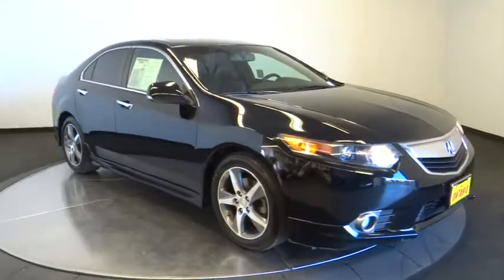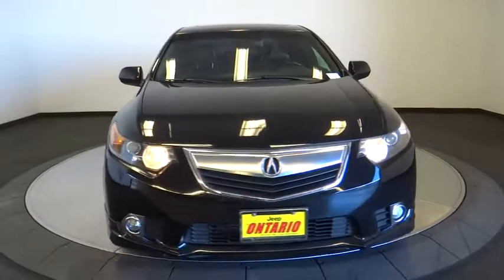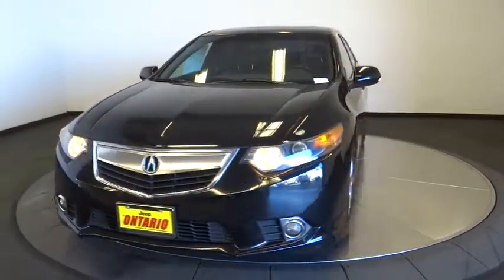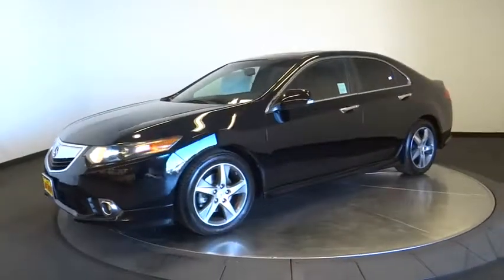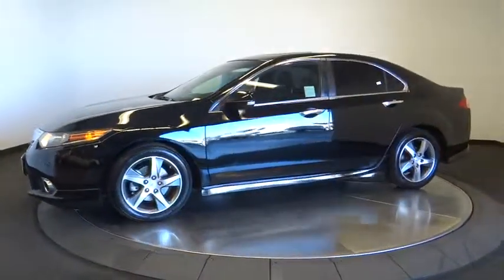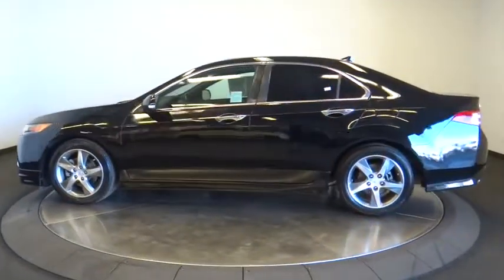2012 Acura TSX Norco, Corona, Riverside, San Bernardino, Ontario 17J1329A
2012 Acura TSX

Recent Arrival! New Price! **New Brakes**, **Leather Seating**, **Heated Seat**, **Sunroof**, **Bluetooth/USB**, **Tinted Power windows**, **Power Seat**, **Clean Carfax**, **Local Trade**, **Non-Smoker**, **Dealer Serviced**, **Freshly Detailed**, **Vehicle Includes 5 Gallons of Fuel**, **Vehicle Sold As Equipped Including One Key. 5 DAY OR 500 MILE RETURN POLICY... EVEN IF YOU SIMPLY CHANGE YOUR MIND!&Quot;To see more quality vehicles like this one right here go or call us at to speak to one of our friendly representatives.Awards:* 2012 IIHS Top Safety Pick*Insurance Institute for Highway Safety.